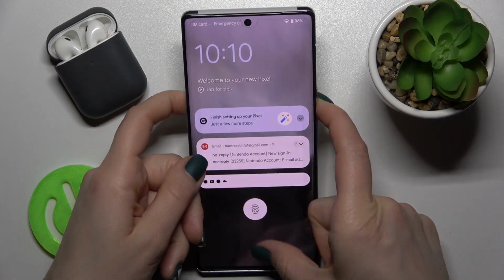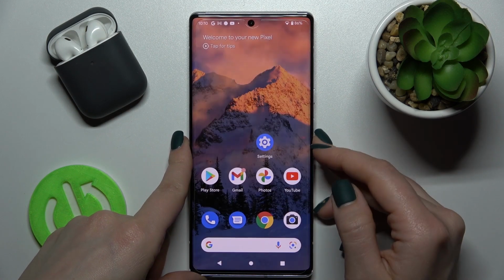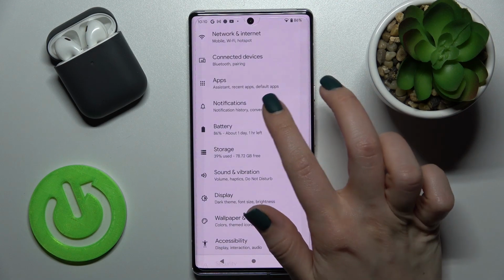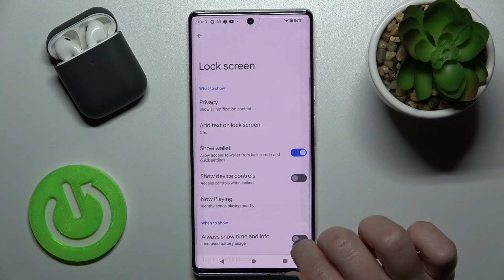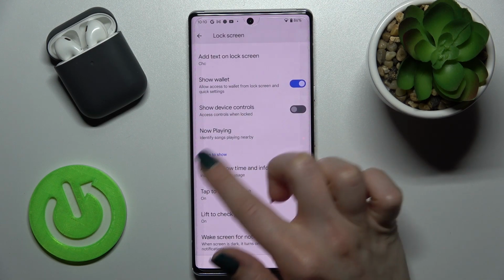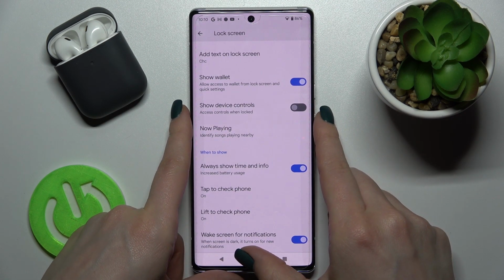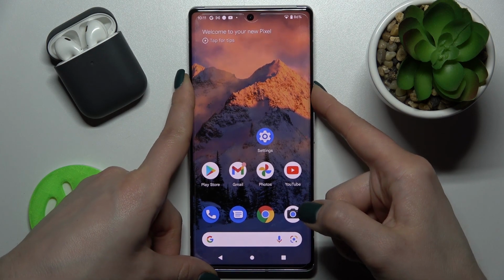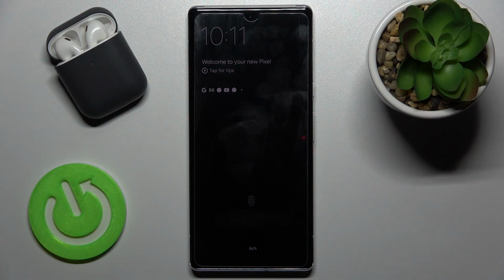How to Enable/Disable Always On Display on GOOGLE Pixel 6 Pro – Manage Display Settings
Learn more about GOOGLE Pixel 6 Pro

Are you looking for a step-by-step method to activate the Always on Display feature? In this article, you will see how you can easily switch to Always on Display on a GOOGLE Pixel 6 Pro smartphone. Make sure to check out the tutorial on how to activate Always on Display on a GOOGLE Pixel 6 Pro smartphone. If you are interested in learning more useful tutorials, please visit our YouTube channel.

How to enable Always On Display on GOOGLE Pixel 6 Pro? How to Activate Always On Display on GOOGLE Pixel 6 Pro? How to Turn on Always On Display on GOOGLE Pixel 6 Pro? How to use Always on Display on GOOGLE Pixel 6 Pro? How to use Always On Display Feature on GOOGLE Pixel 6 Pro? How to launch Always On Display on GOOGLE Pixel 6 Pro? How to customize the lock screen of GOOGLE Pixel 6 Pro?